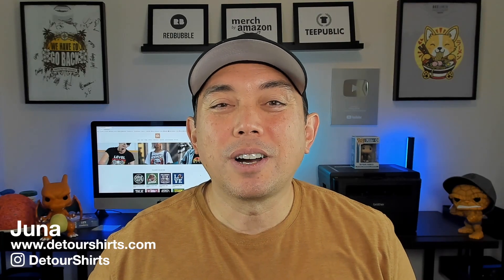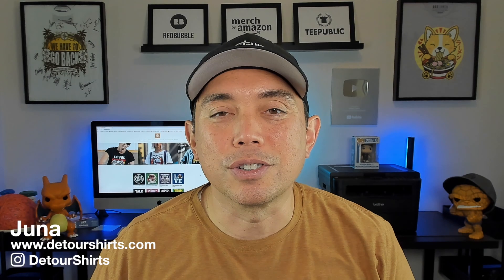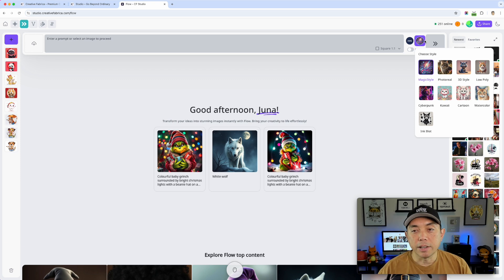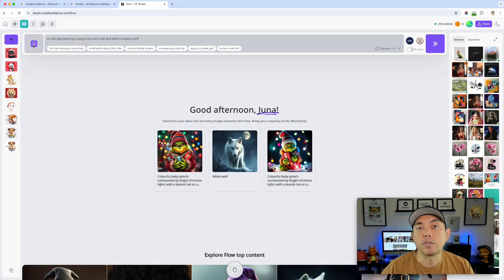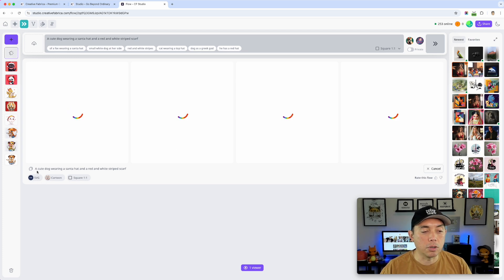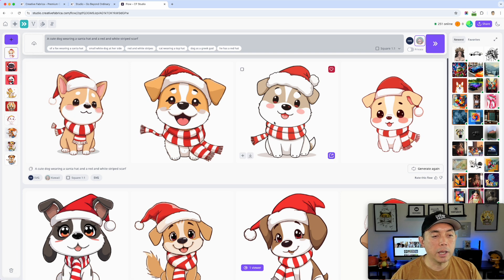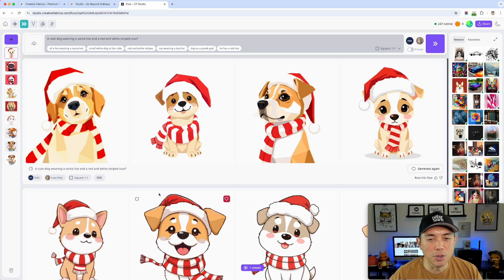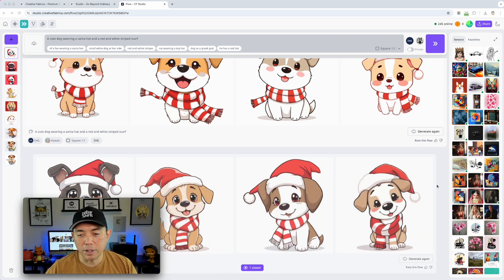AI Art - Prompt To Vector! The Future of AI for Print on Demand?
Creative Fabrica came out with a feature where you can get vector art with a AI prompt. This eliminates the need to vectorize your art. See how it all works.